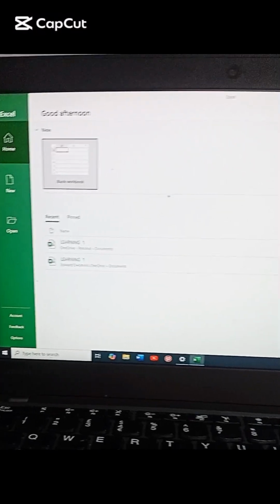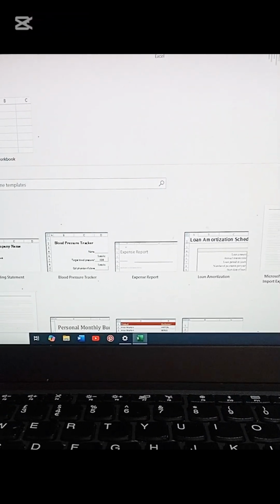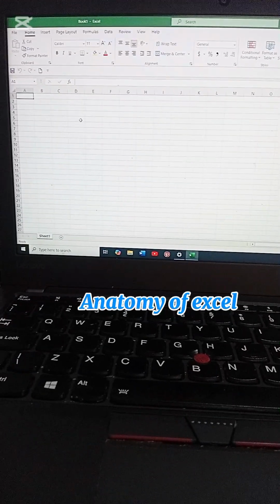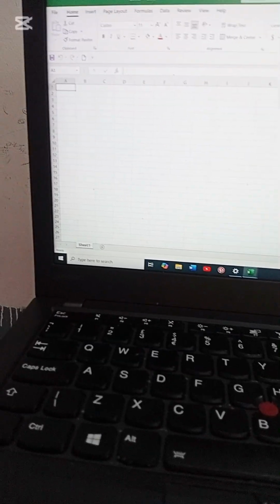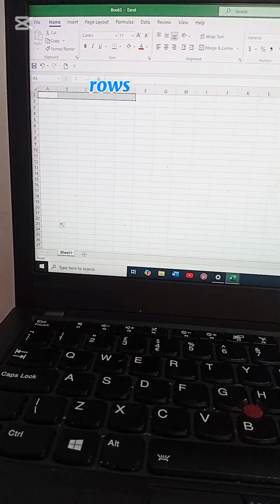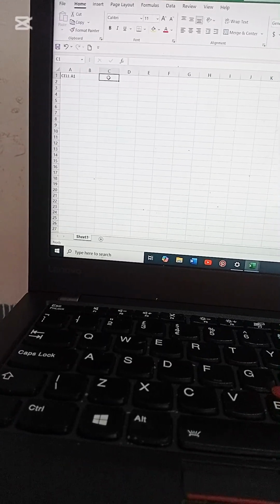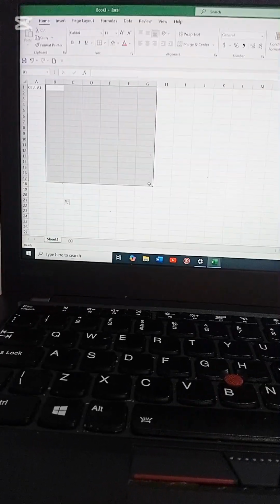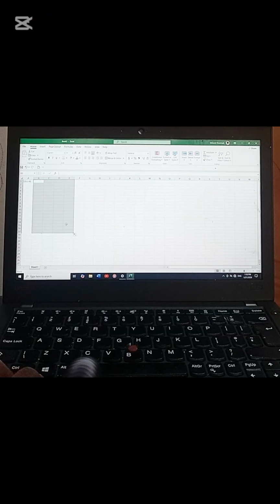tutorial for beginners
Are you new to Microsoft Excel or struggling to understand how it works? Don’t worry this video is made just for beginners.
In this lesson, you’ll learn Excel from the basics, explained in a simple and practical way. No prior experience needed.
📌 In this video, you will learn:
What Excel is used for
How to navigate the Excel interface
Rows, columns, and cells explained.